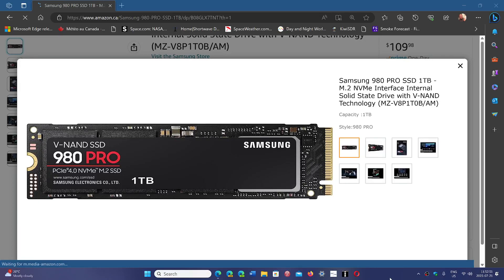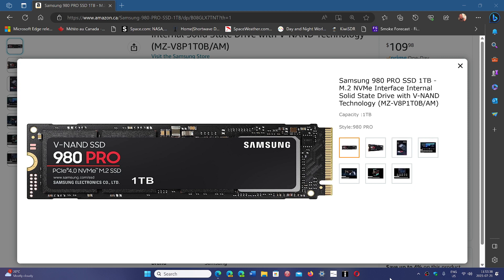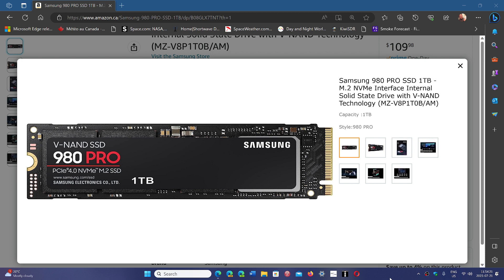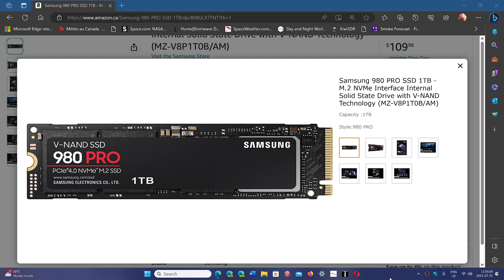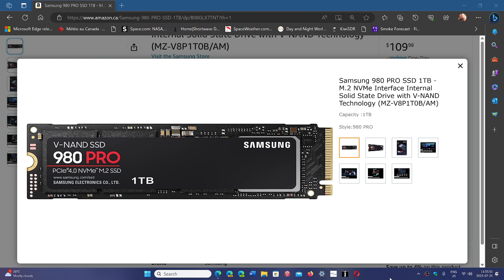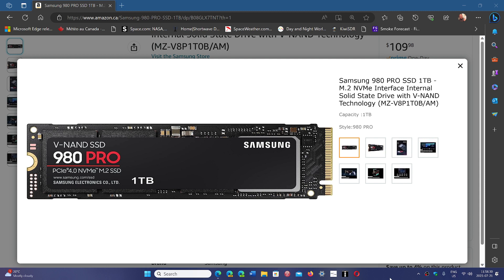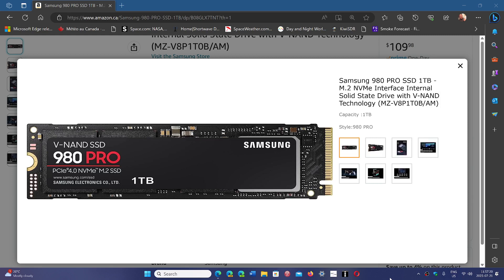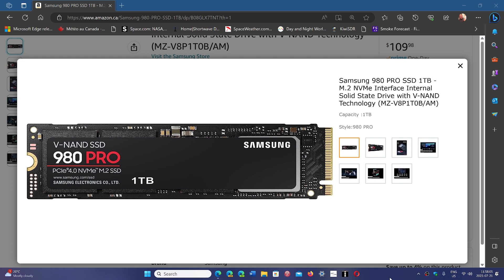Samsung 980PRO SSD is what I purchased good performance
Samsung SSDs are known to give great performances and also answering a few SSD questions